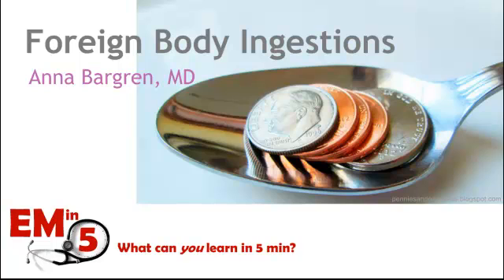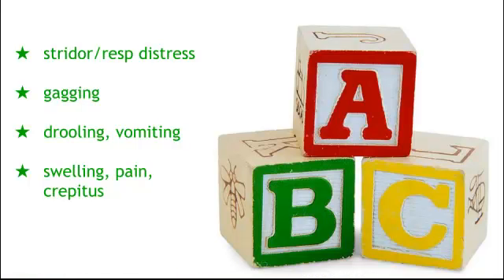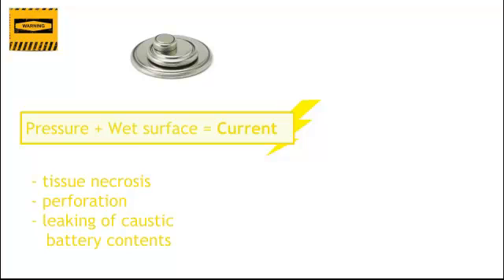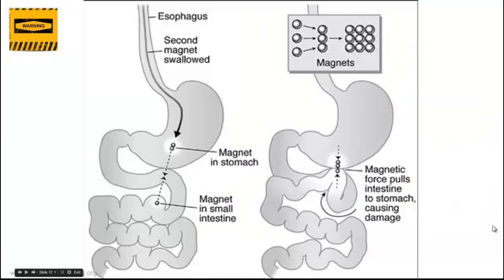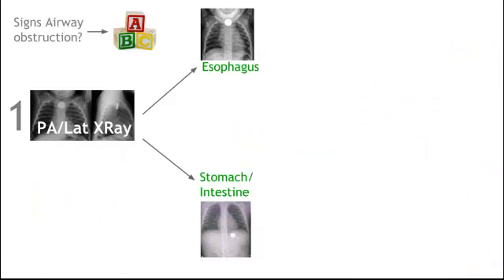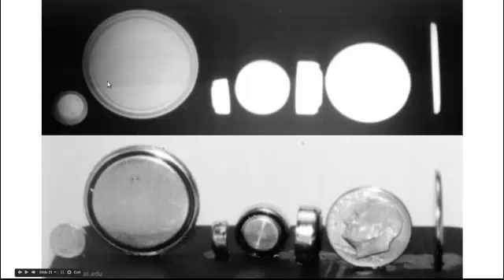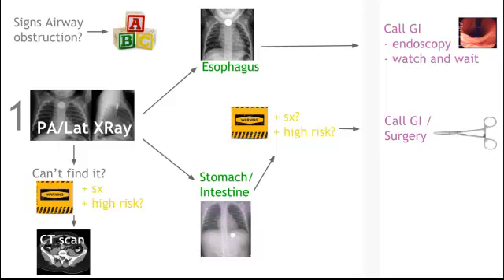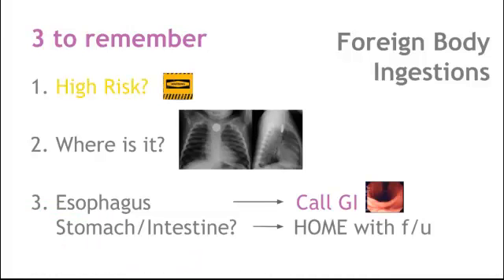Foreign Body Ingestions - "EM in 5"